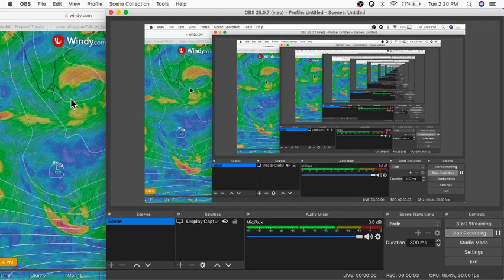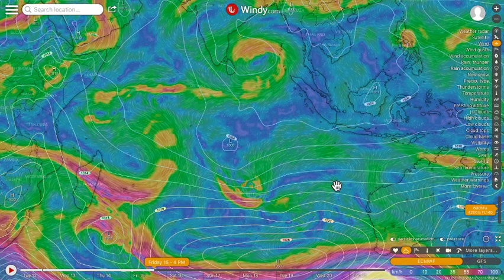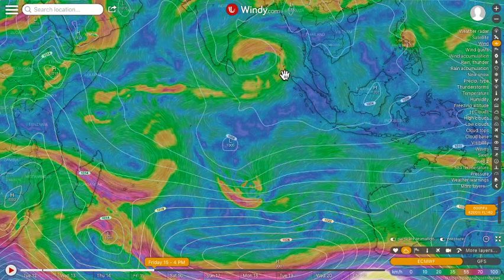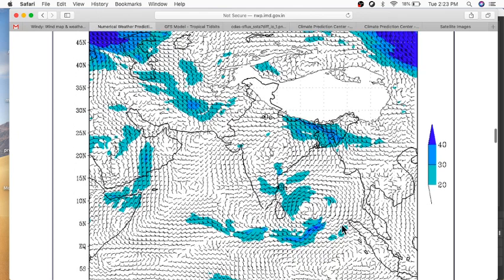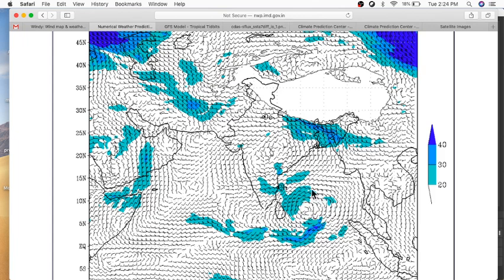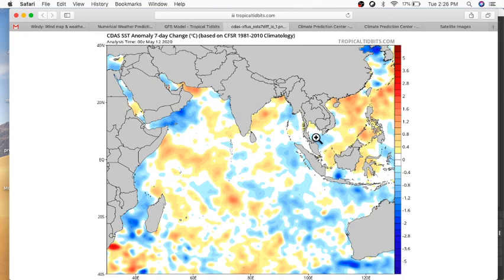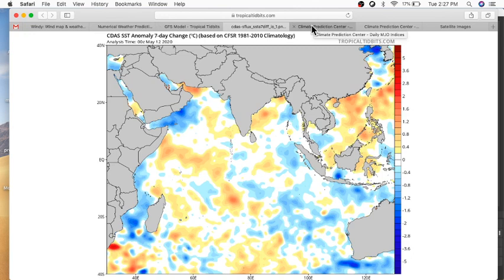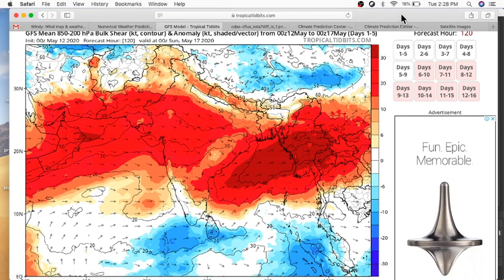Weather updates: Monsoon 2020 onset and MORE (Bay of Bengal system)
I talk about the possible onset of monsoon 2020 over South Andaman Sea. How the conditions are becoming favourable. And what to expect as we go into third week of May.